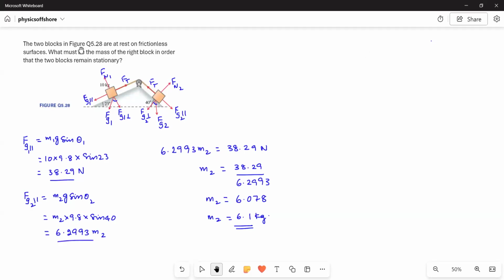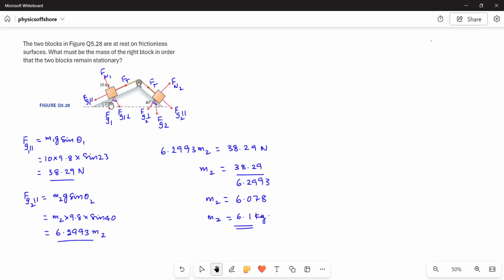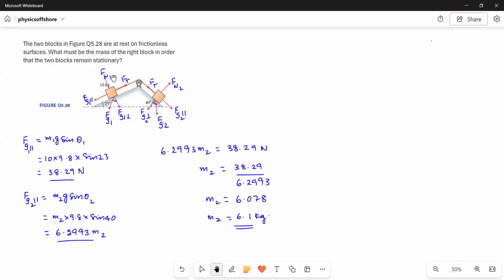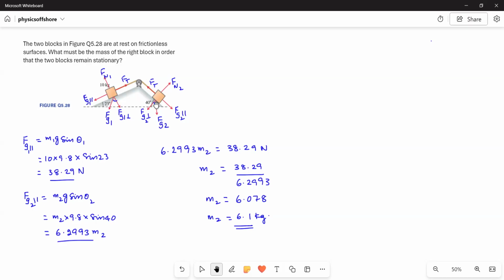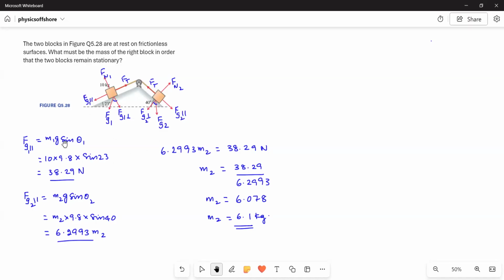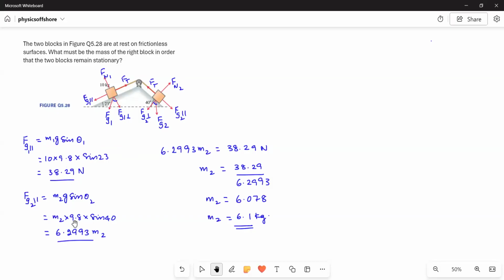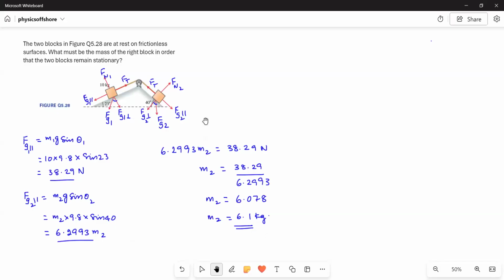Find the mass of the block.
The two blocks in Figure Q5.28 are at rest on frictionless surfaces. What must be the mass of the right block in order that the two blocks remain stationary?